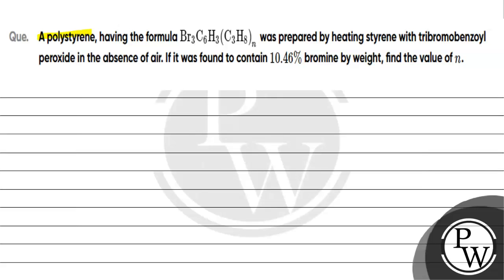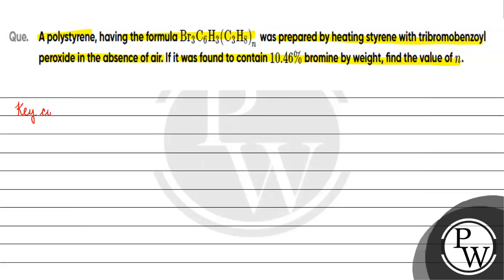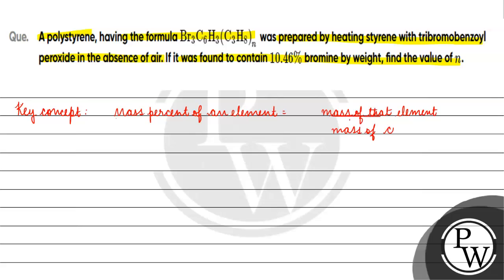A polystyrene, having the formula \( \mathrm{Br}_{3} \mathrm{C}_{6} \mathrm{H}_{3}\left(\mathrm{...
A polystyrene, having the formula \( \mathrm{Br}_{3} \mathrm{C}_{6} \mathrm{H}_{3}\left(\mathrm{C}_{3} \mathrm{H}_{8}\right)_{n} \) was prepared by heating styrene with tribromobenzoyl peroxide in the absence of air. If it was found to contain \( 10.46 \% \) bromine by weight, find the value of \( n \).